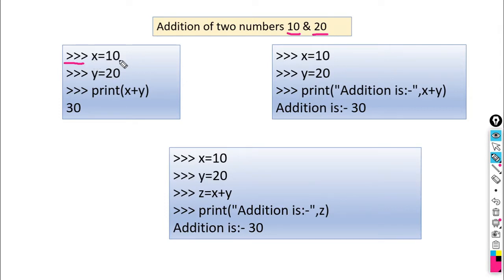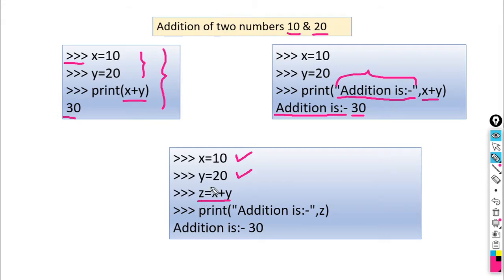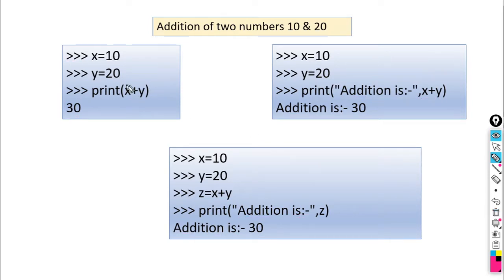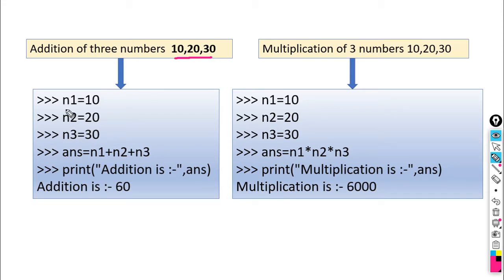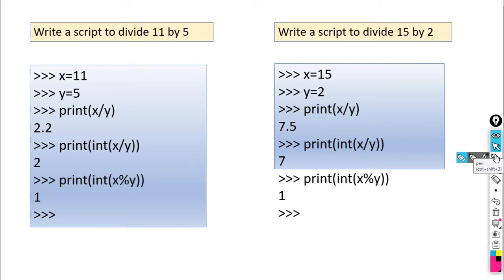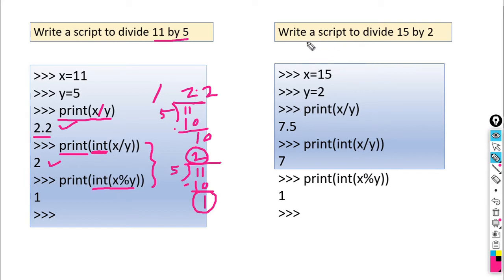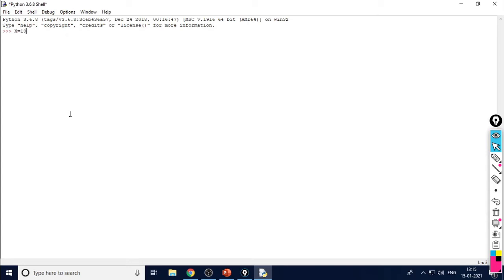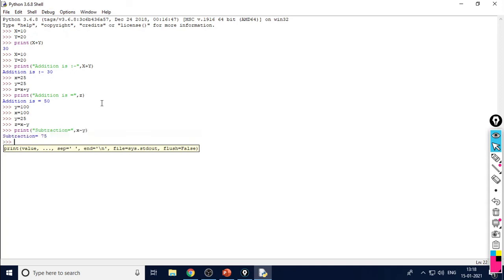Python Tutorial - Part IV : Basic Operations in Python